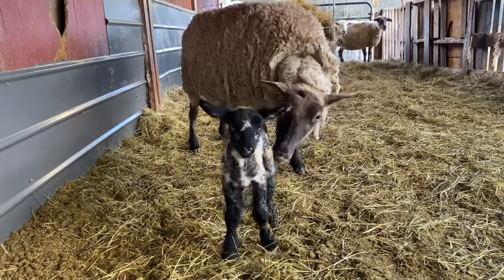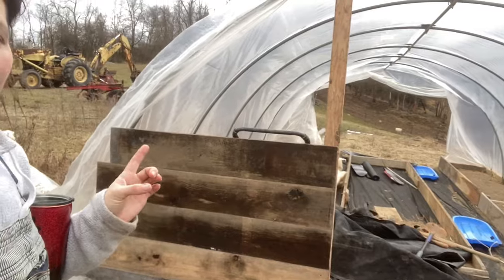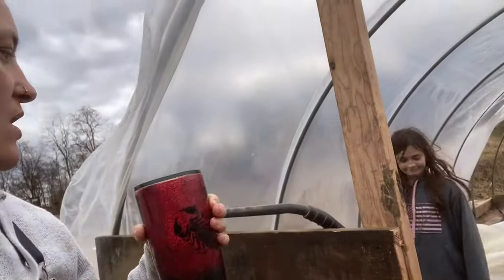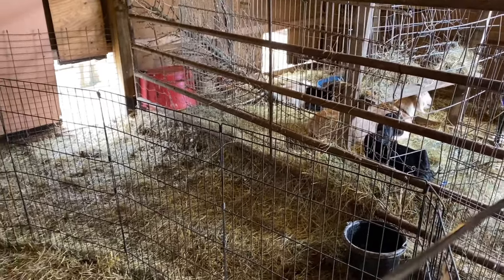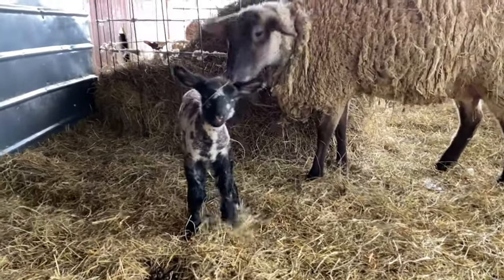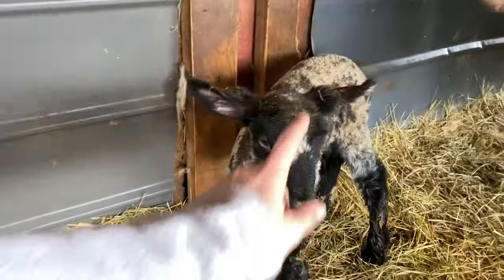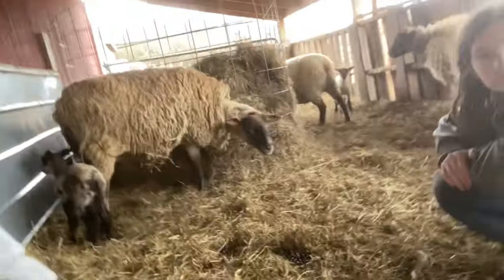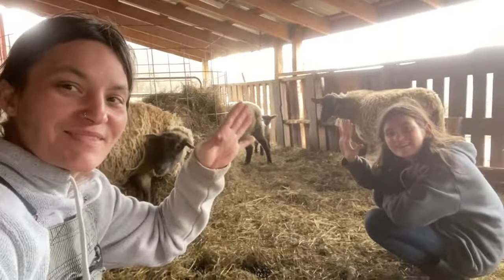High Tunnel and Bubble Tea? (And a New Lamb!)